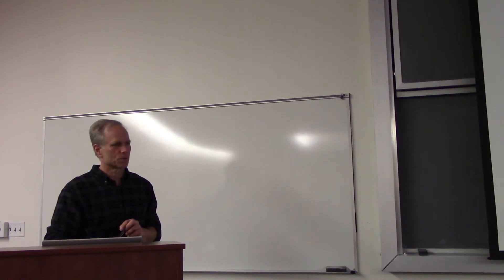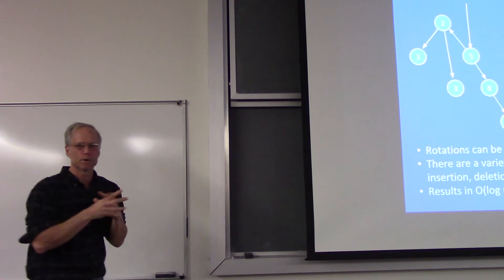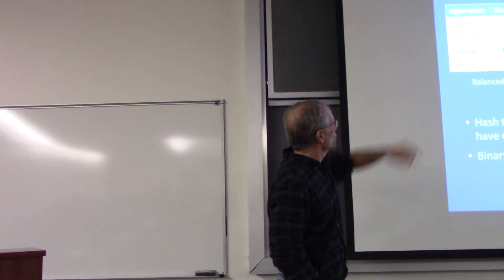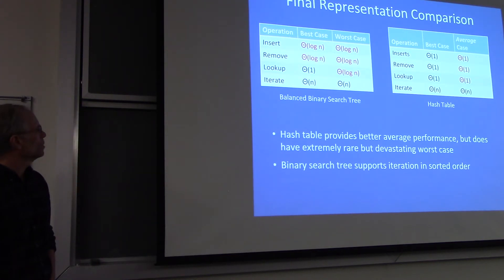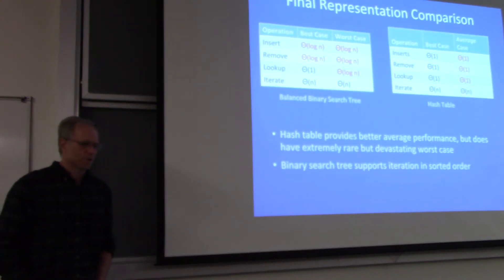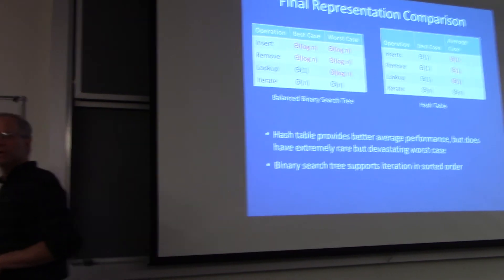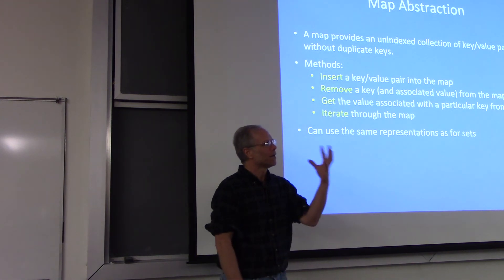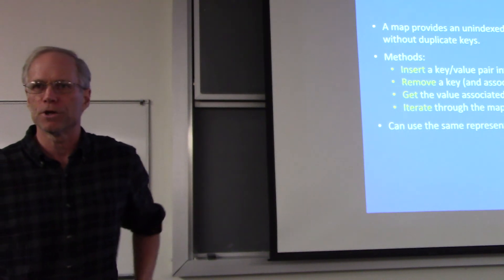CS 4150 - Spring 2019 - Lecture 4c